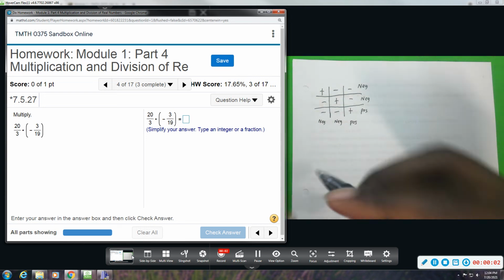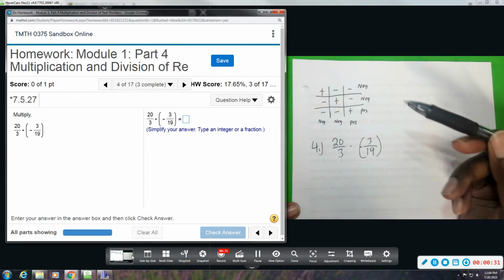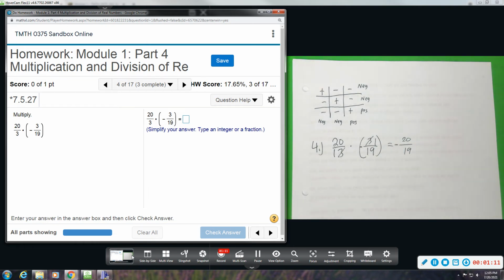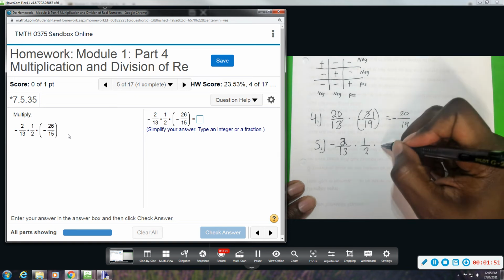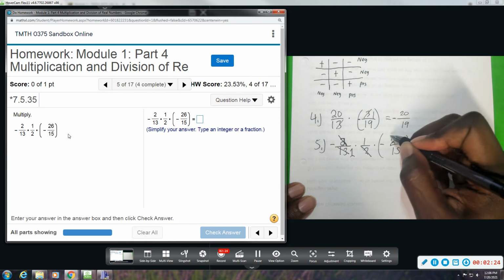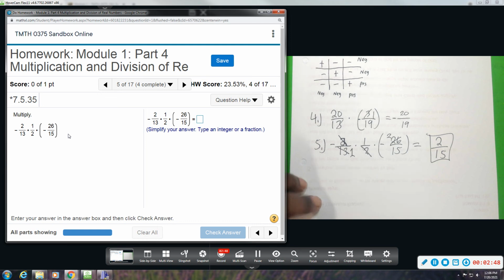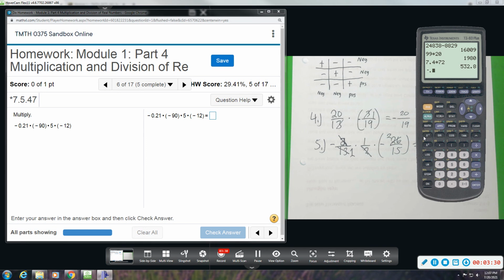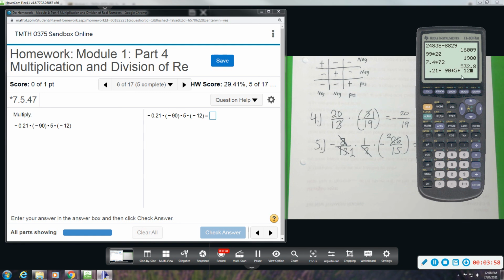Intermediate Algebra Mod 1 4 4,5,6